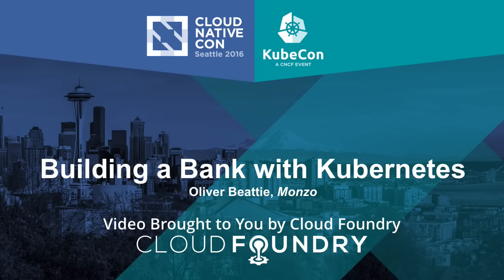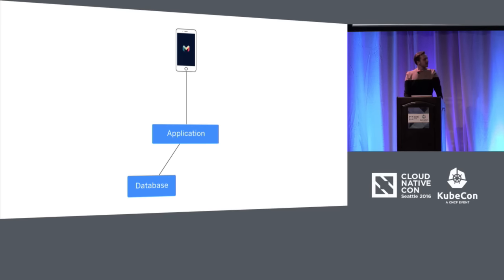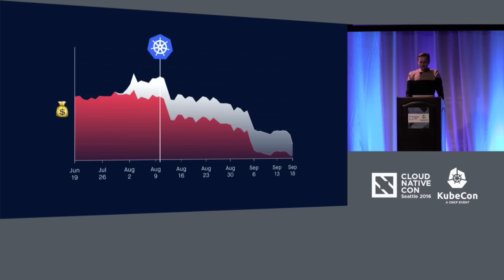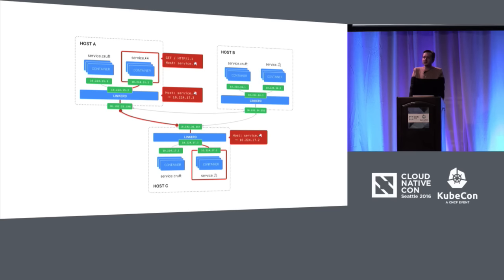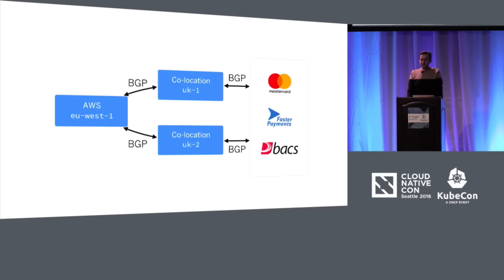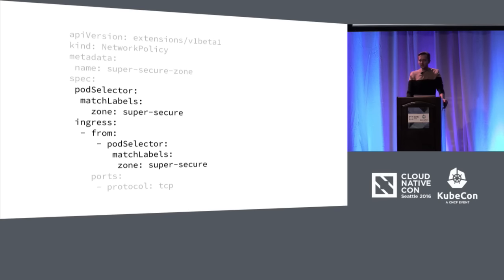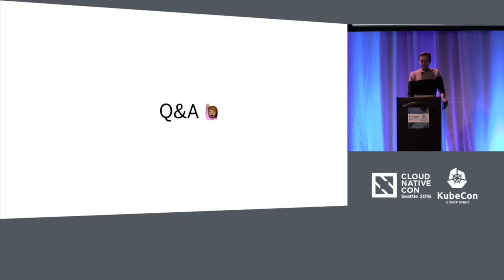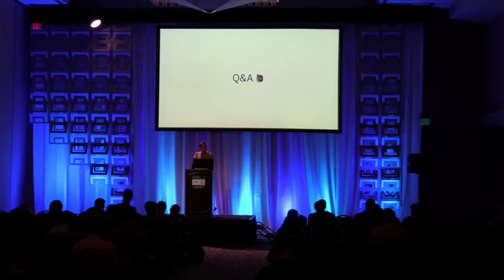Building a Bank with Kubernetes by Oliver Beattie, Monzo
Building a Bank with Kubernetes - Oliver Beattie, Monzo

"In this talk Oliver Beattie, Head of Engineering at European startup bank Monzo, explores how they are building a micro-services core banking platform, and how Kubernetes enables it all.

It's a new kind of bank – unshackled from beastly, complex legacy systems – one that belongs in the 21st century, and one with the best technology in the world. Topics covered include:

* Architecting applications with extreme performance and consistency requirements
* RPC at scale between thousands of services in a container environment (discovery, load balancing, fault-tolerance, and observability)
* Managing resources across physical data centres and multiple cloud providers
* How Kubernetes is particularly well-suited to building very secure applications"

About Oliver Beattie
Oliver Beattie is Head of Engineering at Monzo, leading the development of the distributed systems to power a new kind of bank. He previously worked on Hailo's global micro-services platform. Find his first-person musings on Twitter @obeattie.